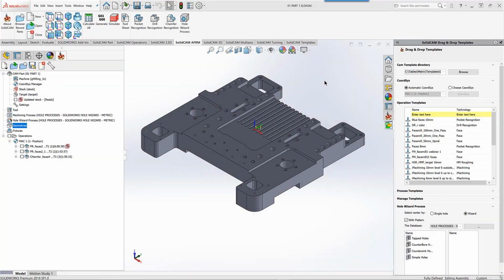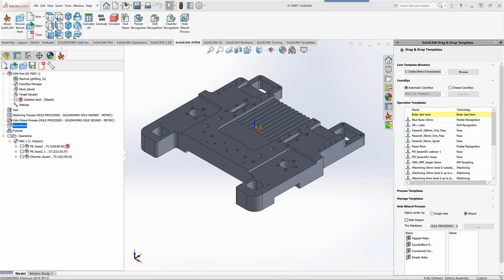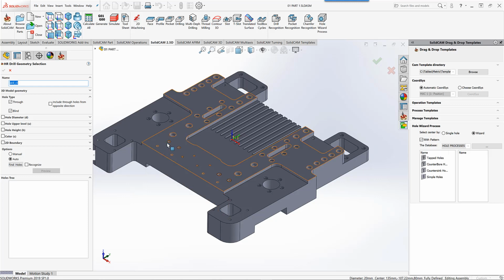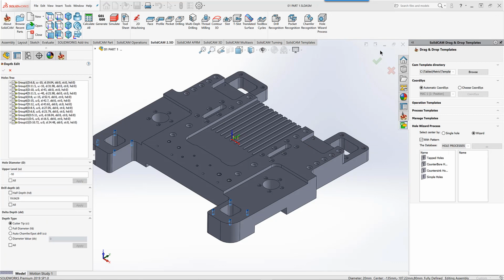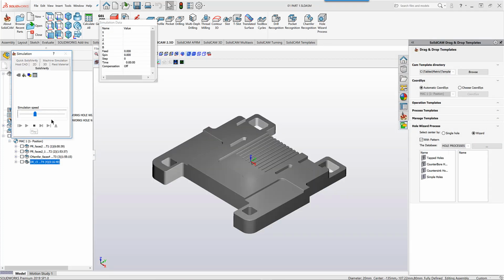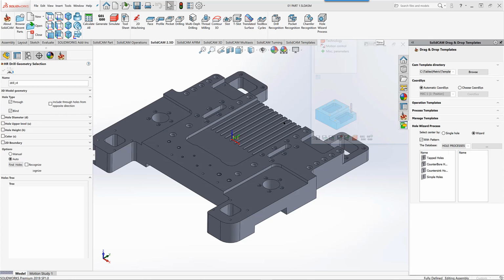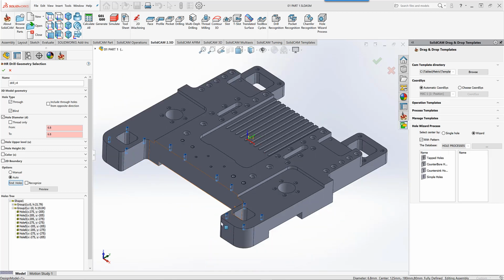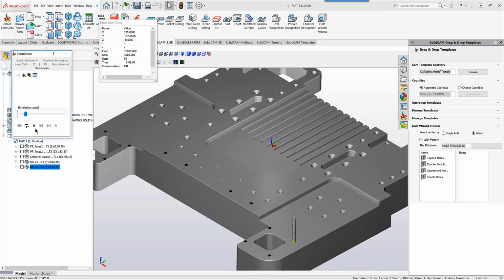SolidCAM Modules Overview: Automatic Drill Recognition